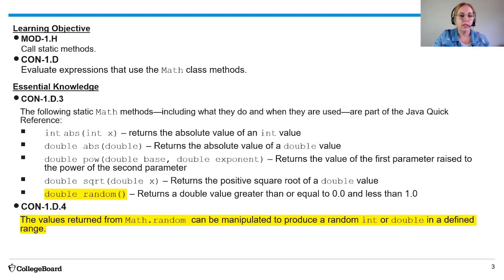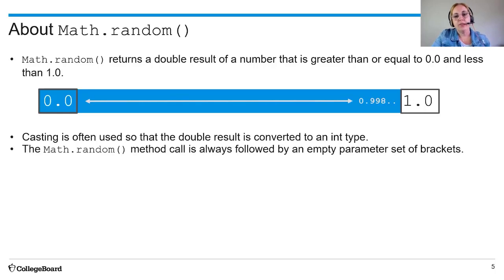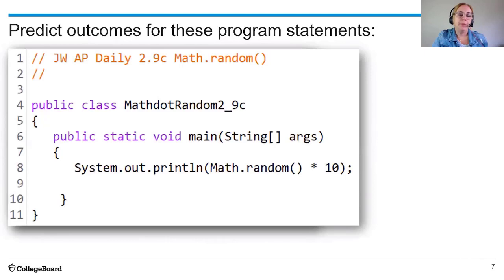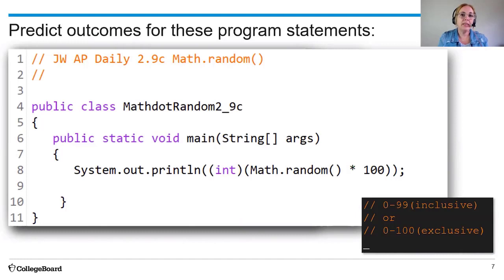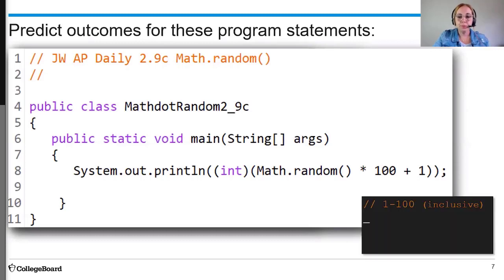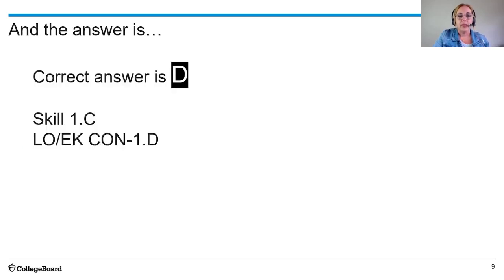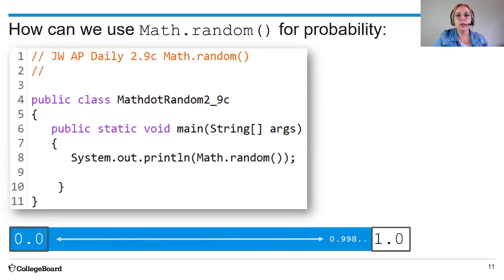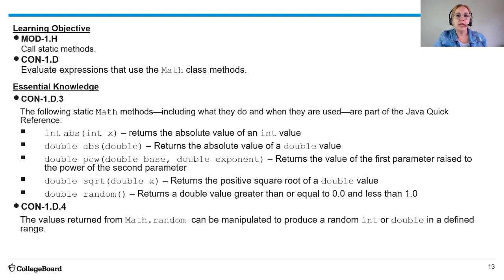AP CSA 2.9 Day 3 -Using the Math Class